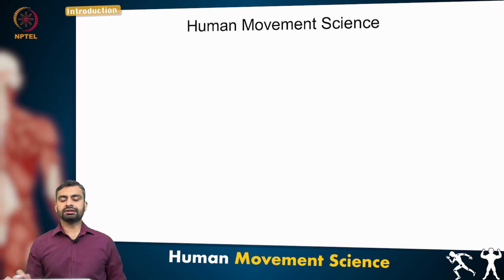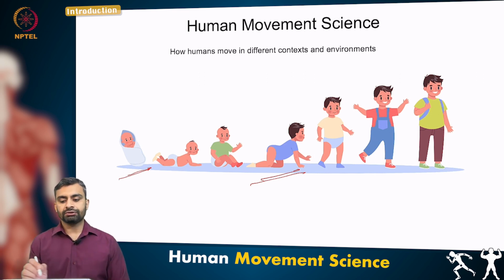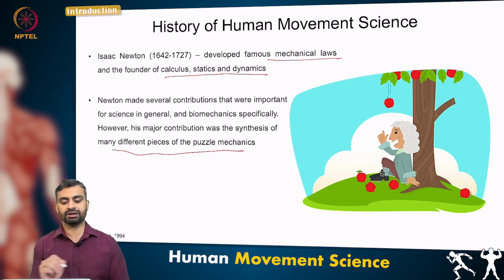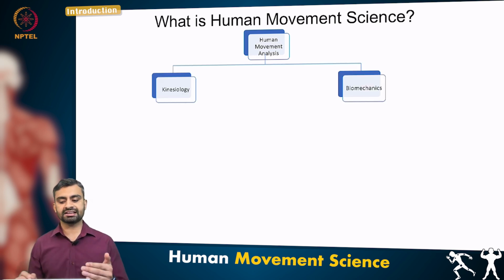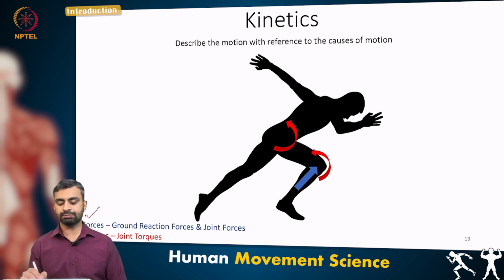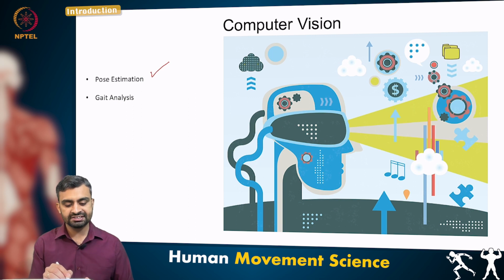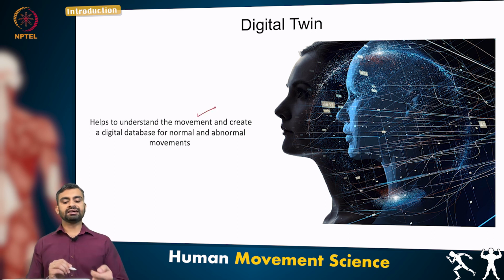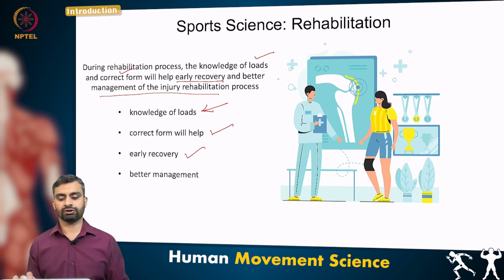Course Introduction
Introduction, History of Human Movement Science, Biomechanics, Application of Human Movement Science, Sports Science